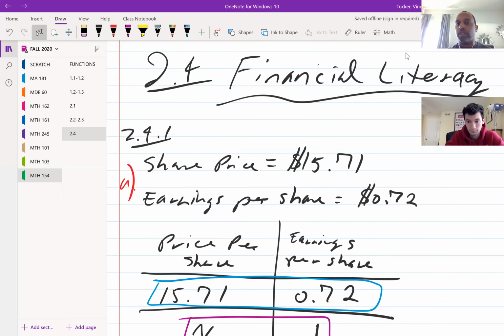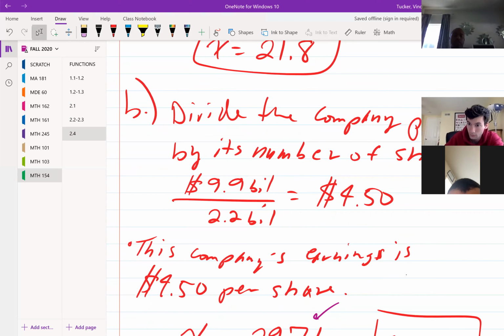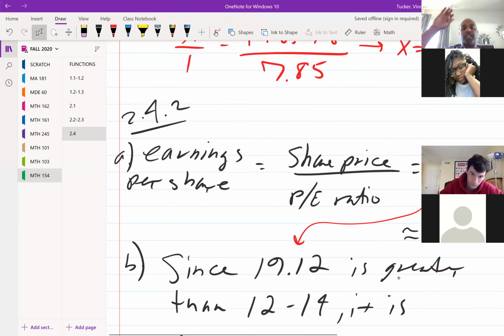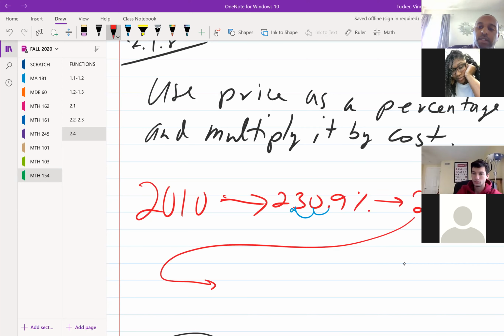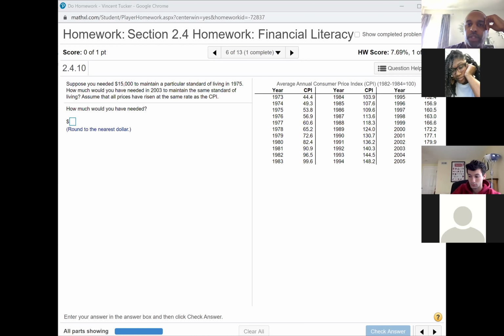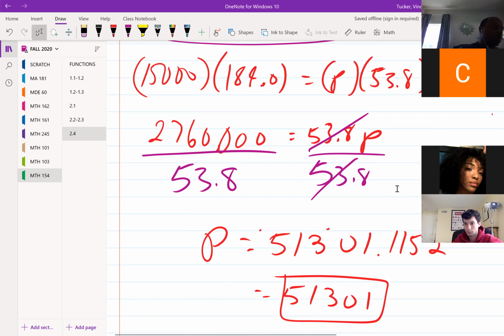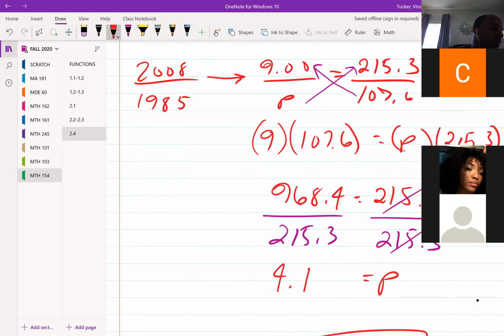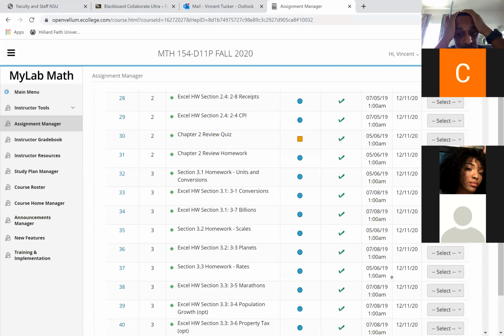Quantitative Reasoning ~11:00 Class Lecture ~ 9/28/20